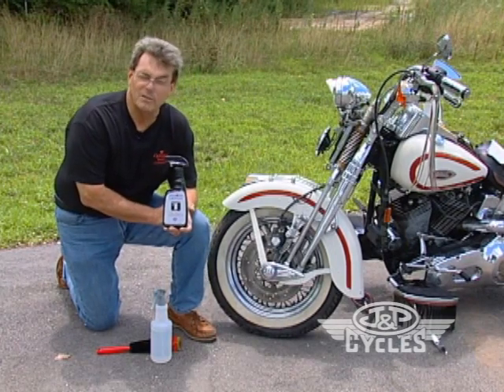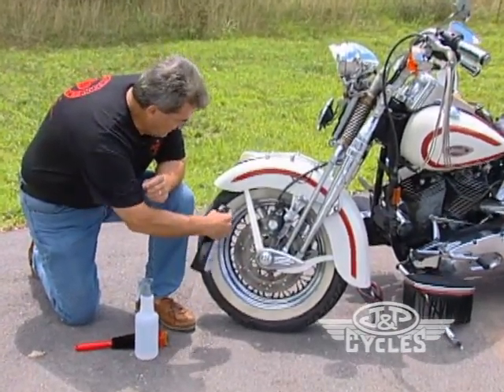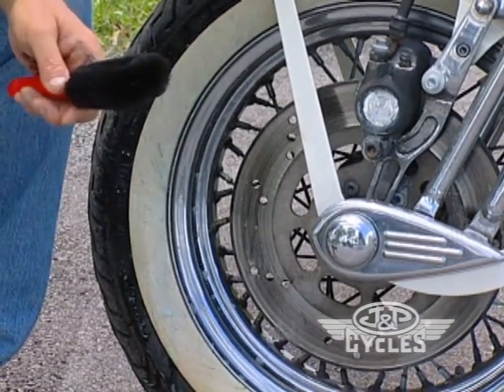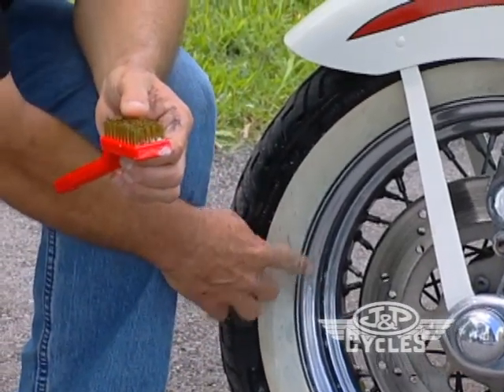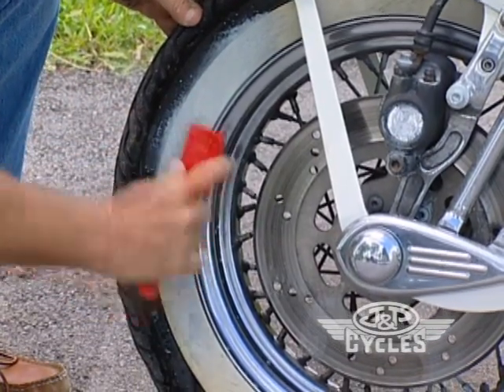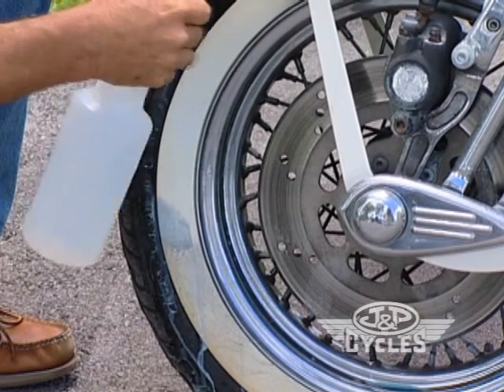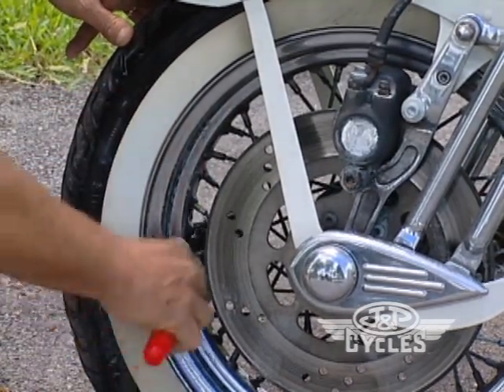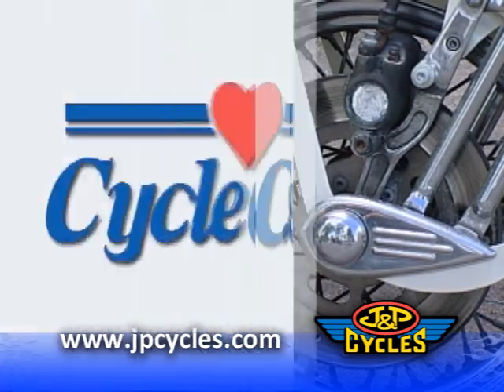Formula 1 Tire and Wheel Cleaner Revives Tires by Cycle Care • JPCYCLES.COM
22oz. Cycle Care Formulas Formula 1 Whitewall Tire and Wheel Cleaner at J&P Cycles:

1 Gallon Cycle Care Formulas Formula 1 Whitewall Tire and Wheel Cleaner at J&P Cycles:

Learn how to make your motorcycle whitewalls look like new! Formula 1  Dissolves brake dust, road grime, tar, and  grease. Spray Formula 1 on whitewall tires and scrub with a brass tire brush, for brilliant white results. It can also be used on chrome and engine parts.